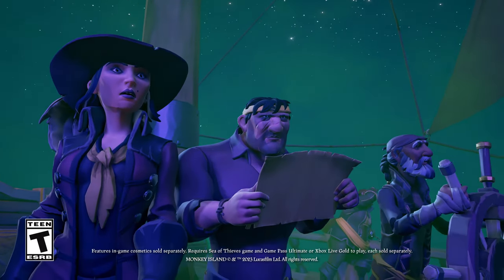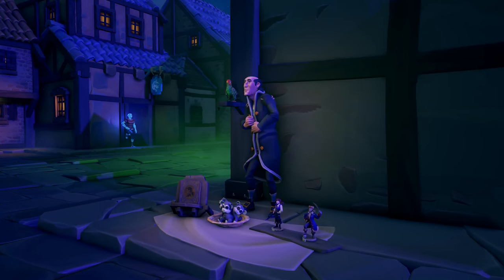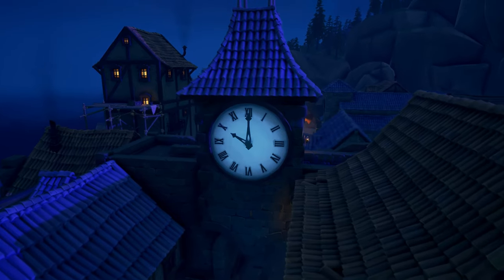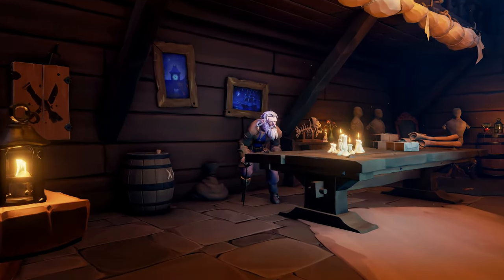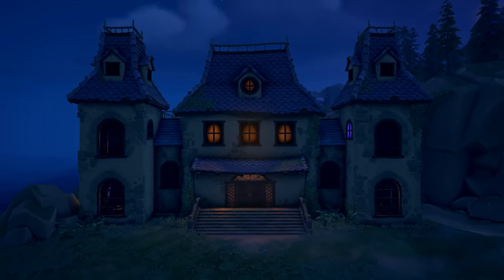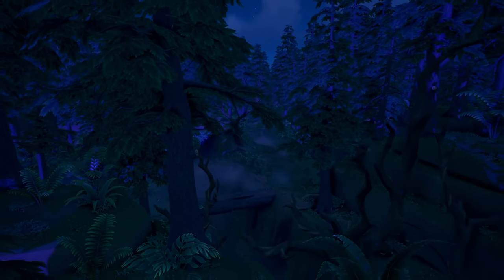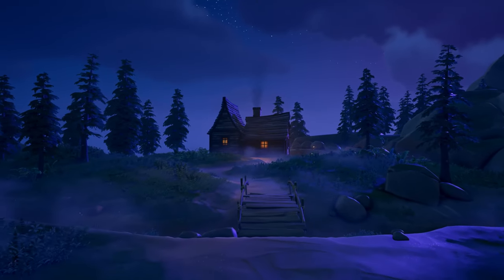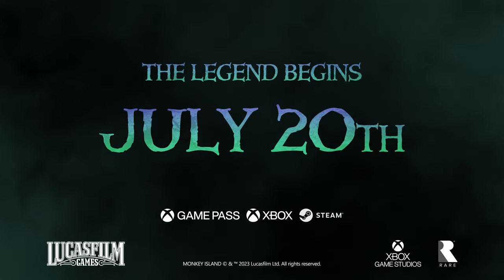Sea of Thieves: The Legend of Monkey Island - Official 'Melee Island Tour' Trailer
Take a tour of Mêlée Island in this latest video for the Sea of Thieves: The Legend of Monkey Island collaboration between Rare and Lucasfilm Games. Mêlée Island is a fully-explorable version of the iconic Monkey Island locale, and the video gives you a peek at various locations like Lookout Point, The Scumm Bar, the Mêlée Island prison, the clocktower, and much more.

The first of three Tall Tales from Sea of Thieves: The Legend of Monkey Island launches for free on Ju‍ly 20‍, 2023.